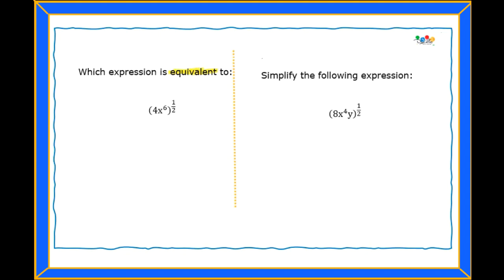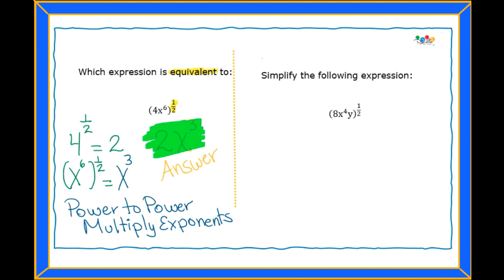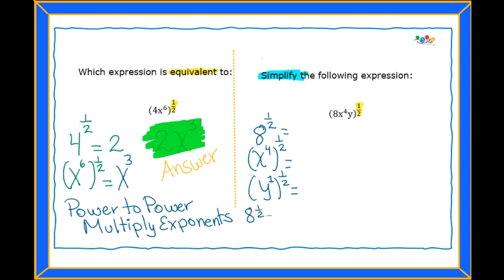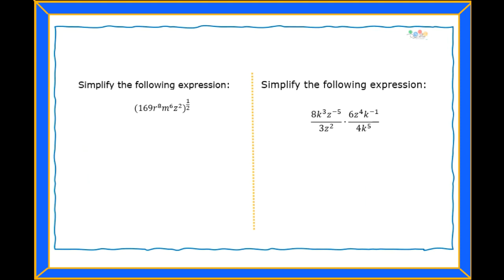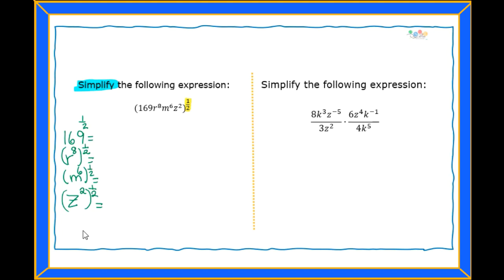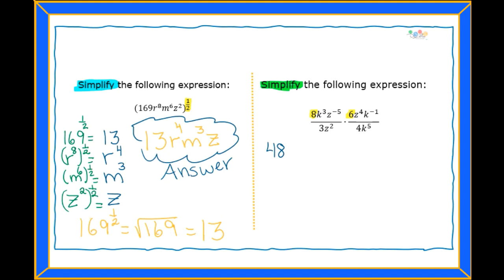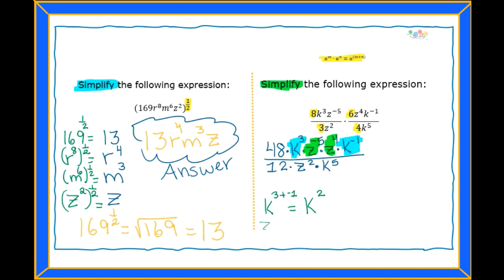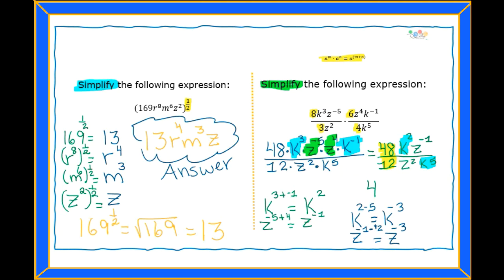A.11 (B) Questions 33, 35, 37, 39 - Skills (English)